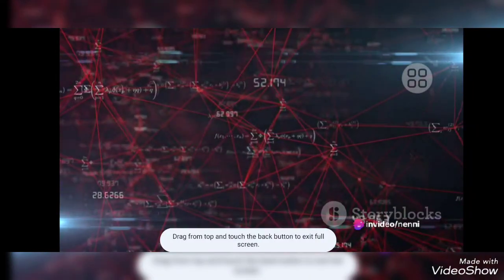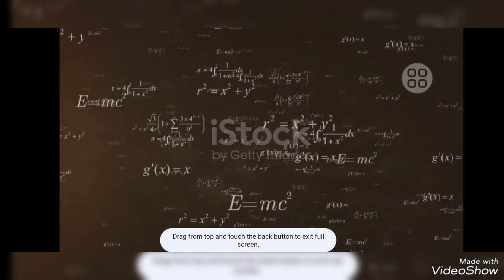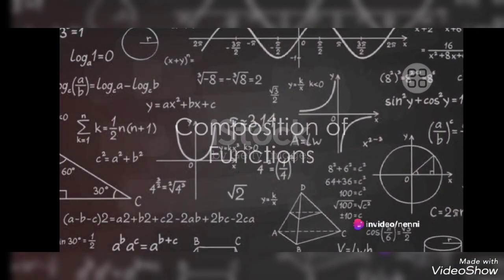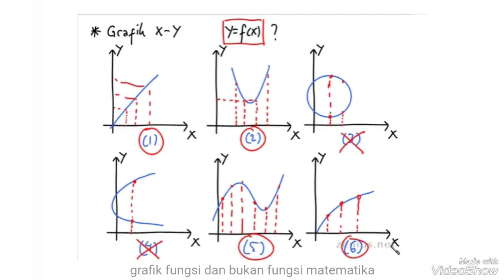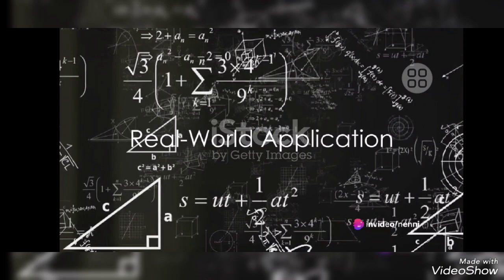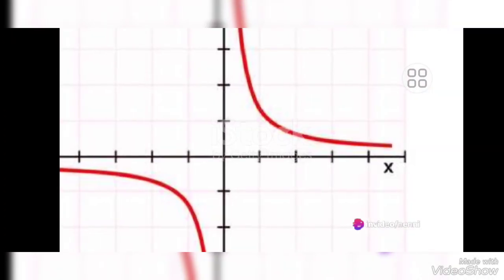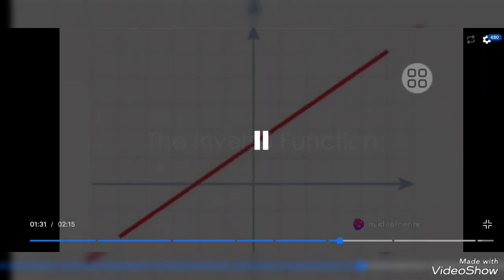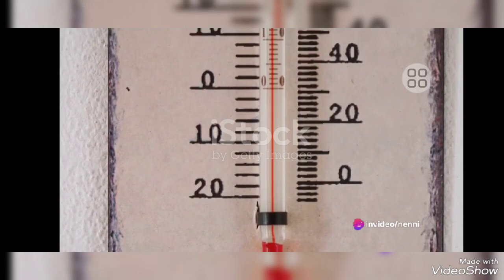Math Function for Senior High School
Math Function, consep,operation and sample examinations